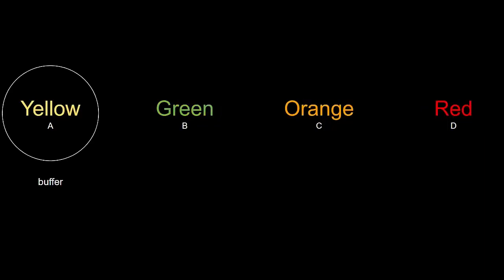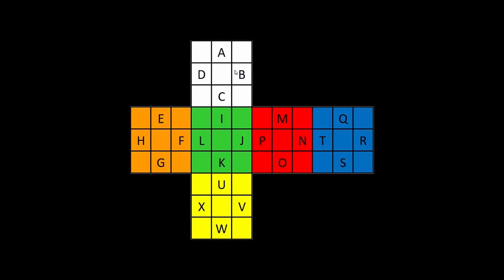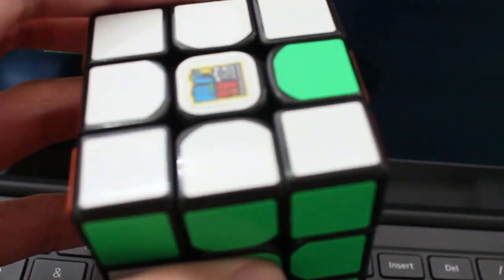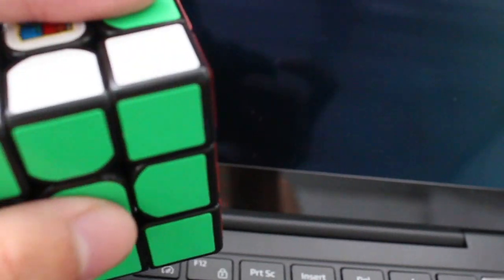Blind Solving Deconstructed In Under 5 Minutes.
How people solve 3x3 Rubik's cubes blindfolded.

As a former cuber way past his prime, it hurts to see internet warriors incorrectly arguing with others on how solving works. they'll speak so matter-of-factly without knowing the facts.

Here's a video to put an end to that. I watered down the explanations and broke it down into 2D to make it easier to visualize. The only concept I didn't cover is the "pseudo-parity" in blind solving but the basic concept is really all you need to know.

Blind solving method is called Old Pochmann for those that want to learn.